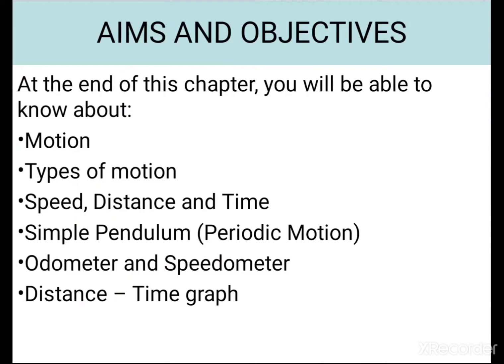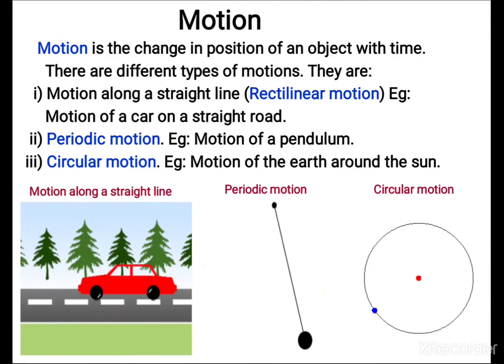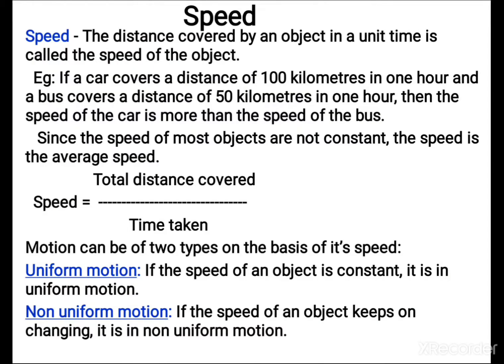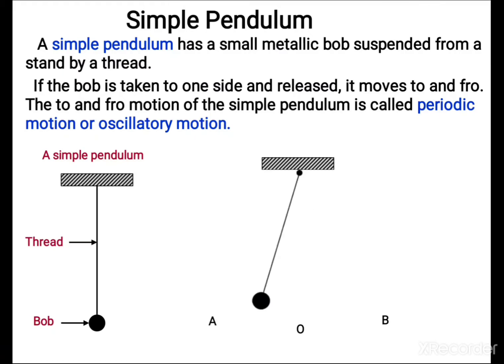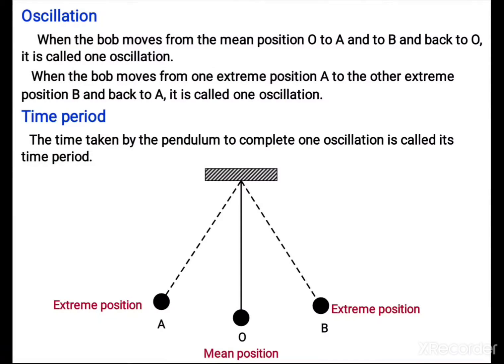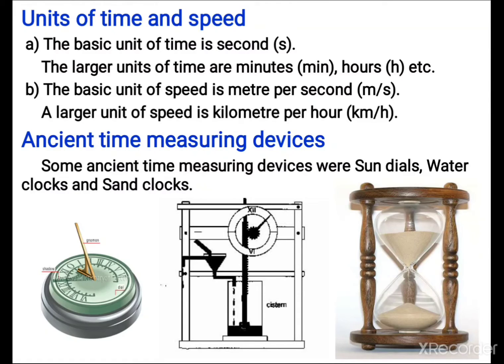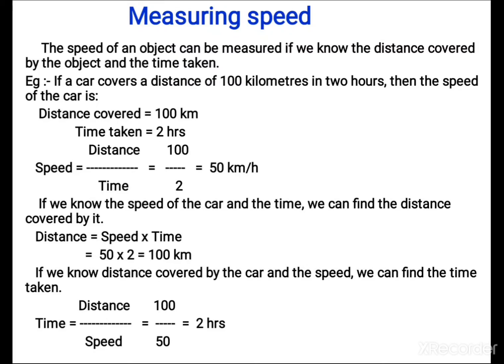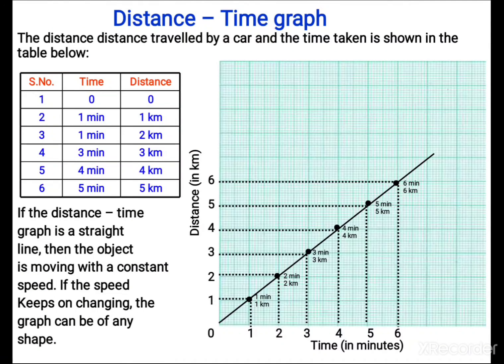Class 7 Science Ch 13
*Description*

This video is for grade 7th. Ch-13 Motion and Time
In this video, we will come to know about motion and its types, circular motion, rectilinear motion, periodic motion, uniform motion and non-uniform motion. We will also know about speed, distance and time and their respective units, speedometer, odometer, pendulum and oscillatory motion. Distance-time graph will also be discussed.